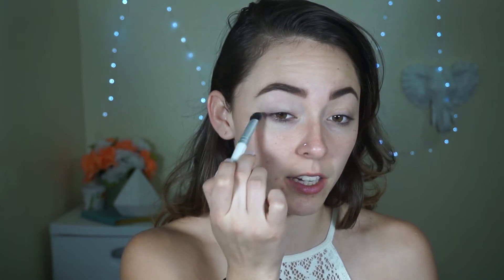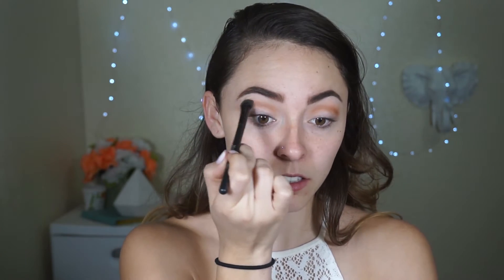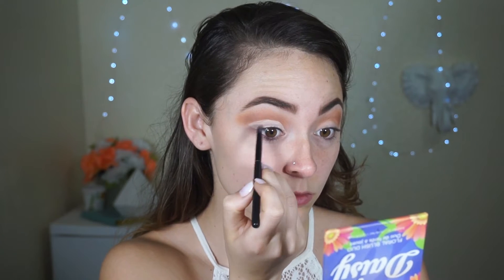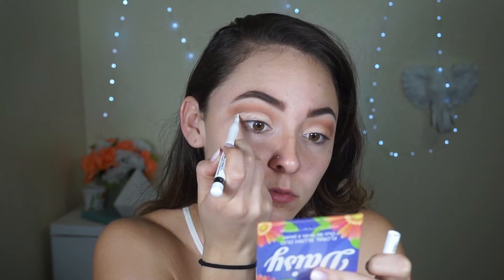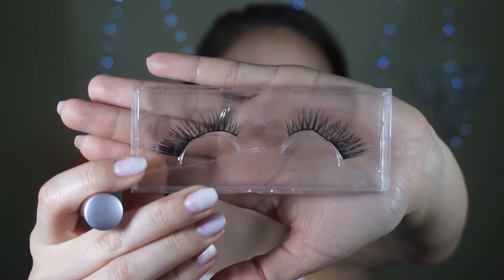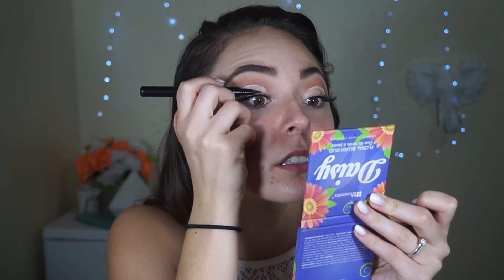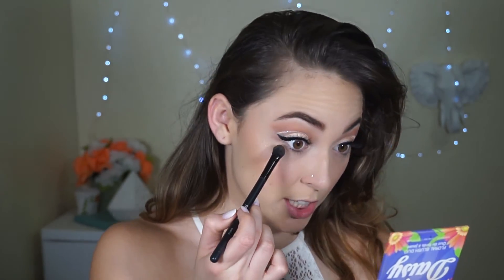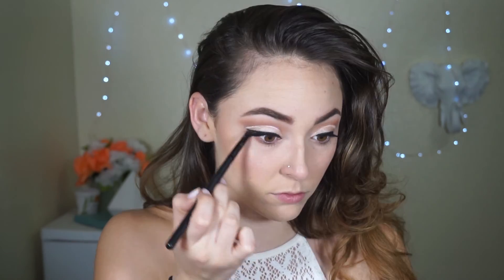Holiday Glam Makeup Tutorial | Glitter Cut Crease + Red Lips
Merry Christmas everyone! I hope you guys have a great day spending time with family and friends. I recreated this look from both my lee.lashes video and the husband tag Christmas edition video! The only thing I changed was the lip, a red lip had to be in this holiday look. I hope you guys love it
Byeee :)